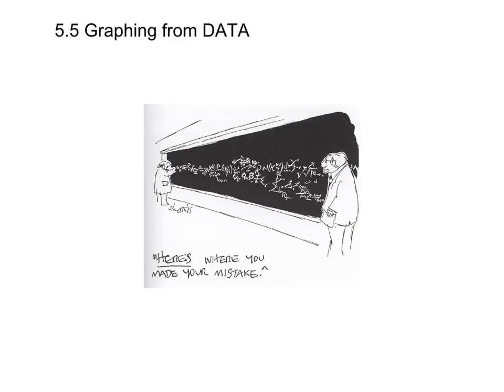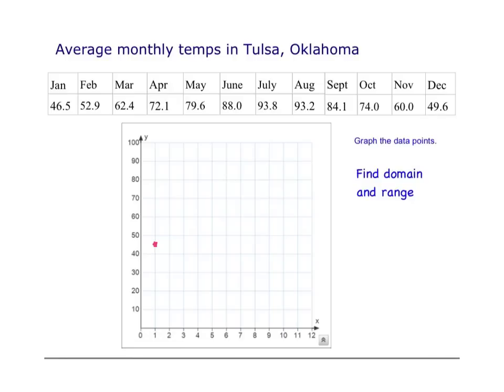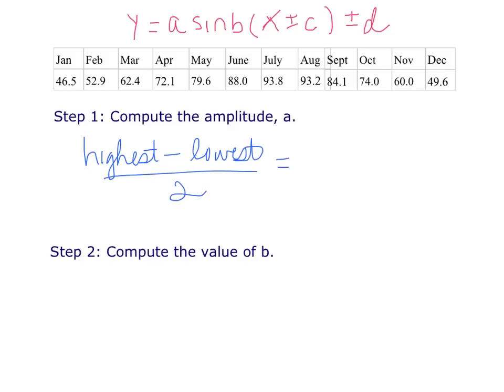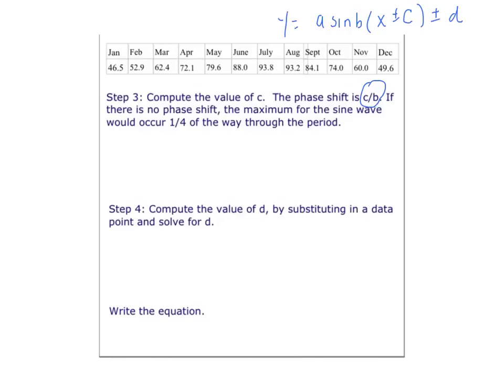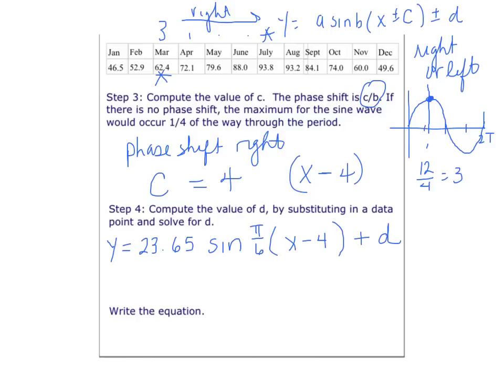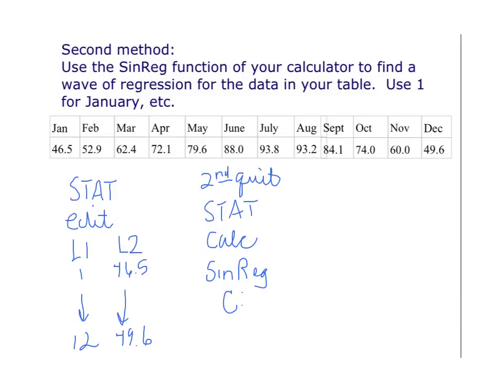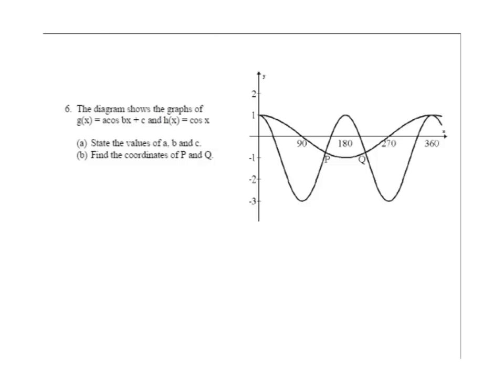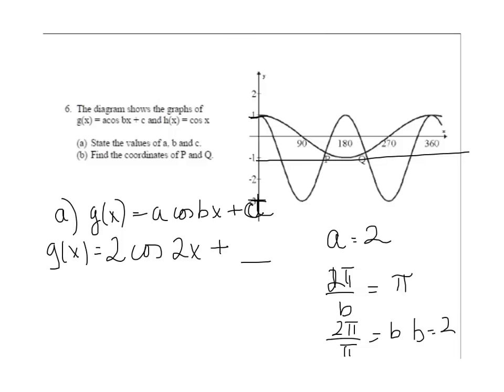P5 5.5 Graphing from Data